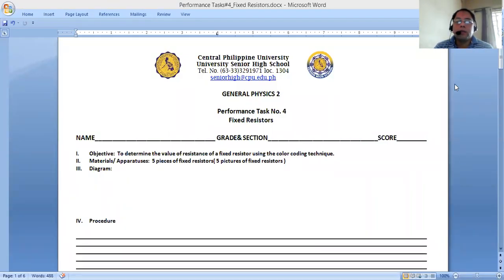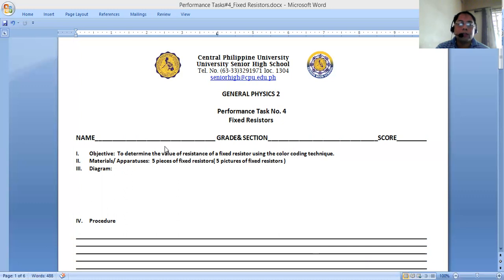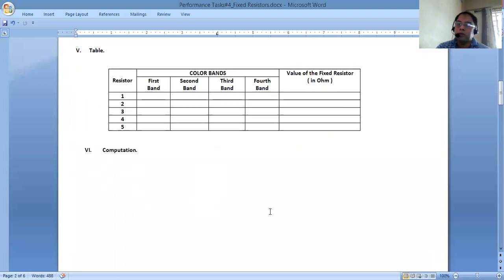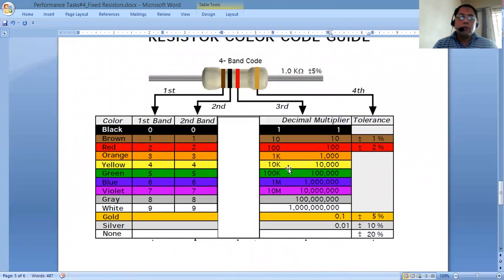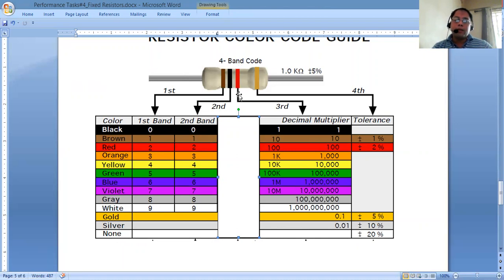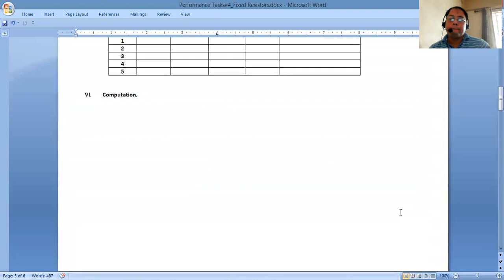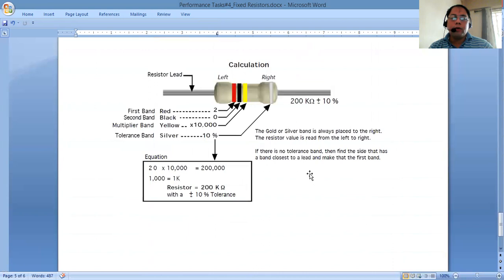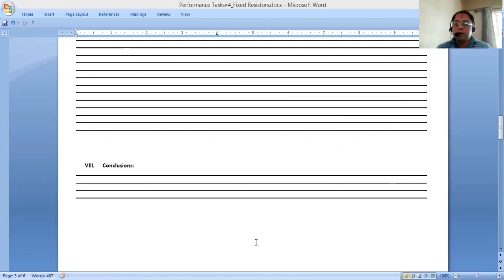Demo Video for Fixed Resistors